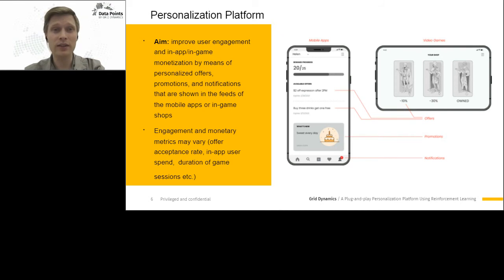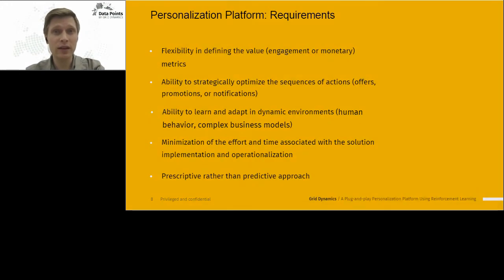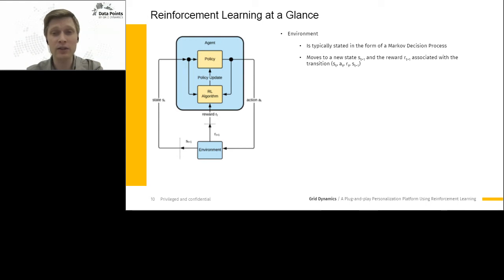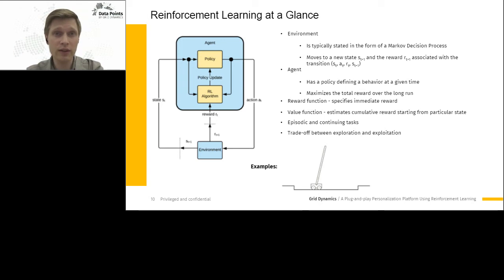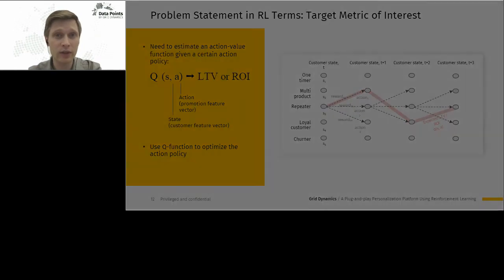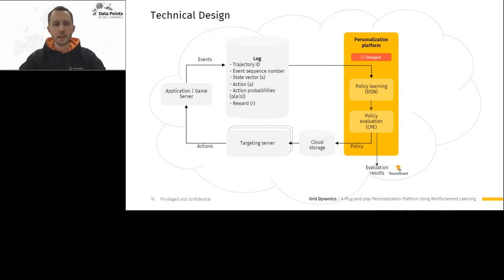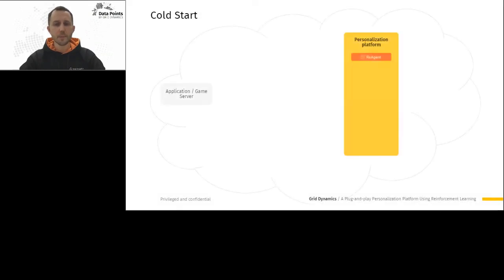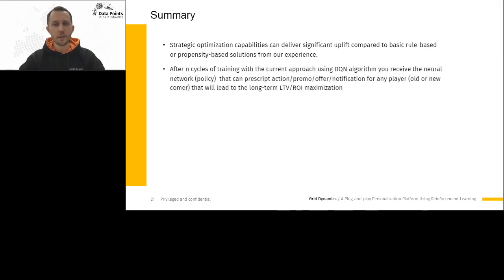A Plug and Play Personalization Platform Using Reinforcement Learning